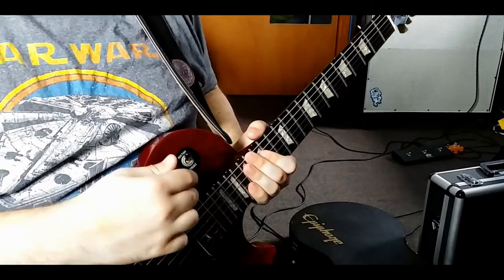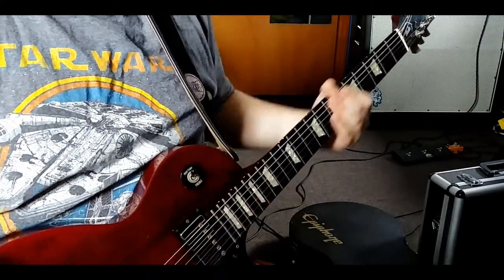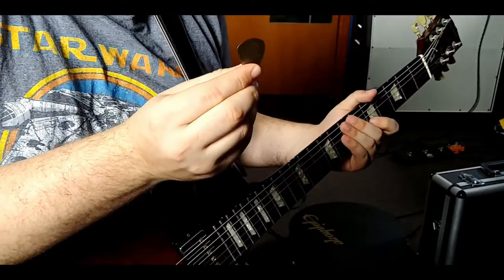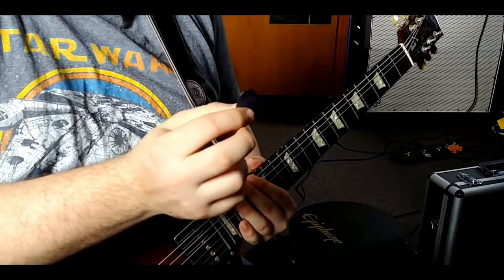Dunlop Guitar Picks Quality Control Issues (Flow Pick Demo)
A demo of the dunlop flow pick variety pack, but also some issues

Shout out to Jax Music Supply